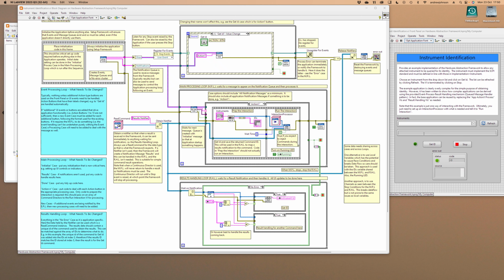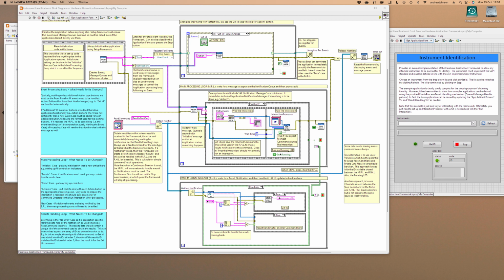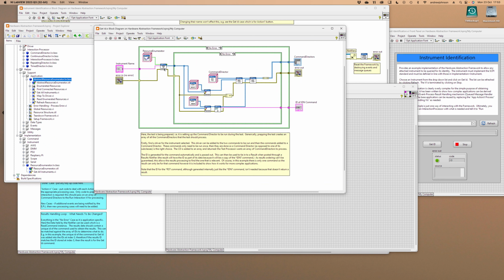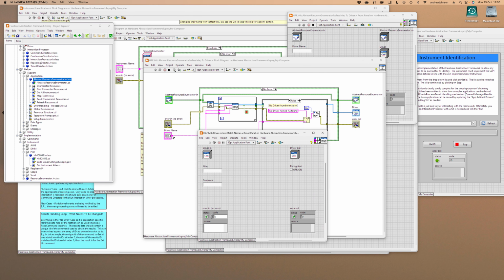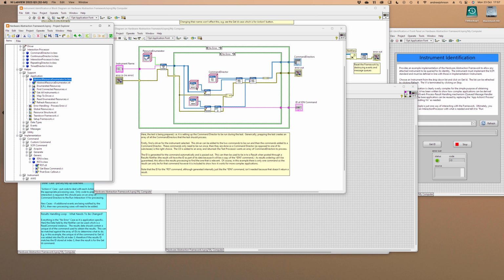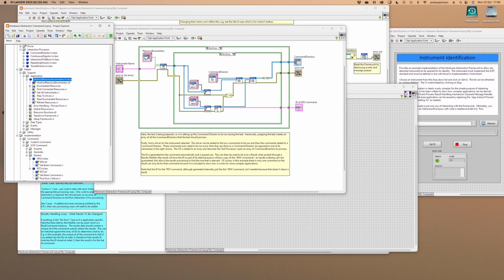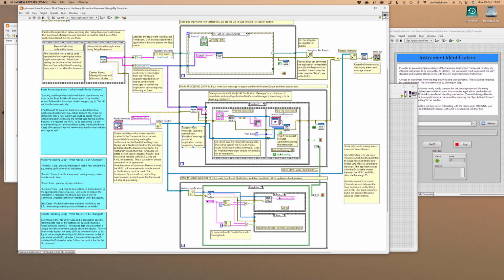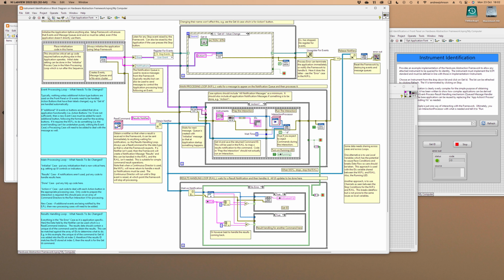B7 E1 II EP5